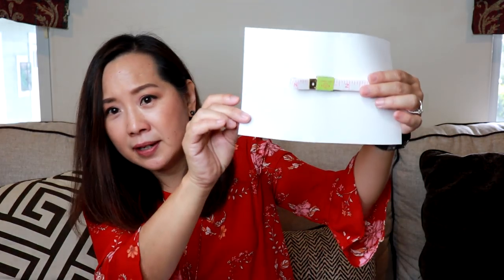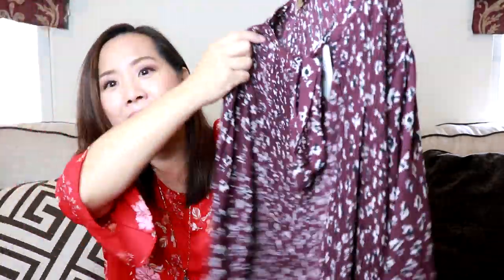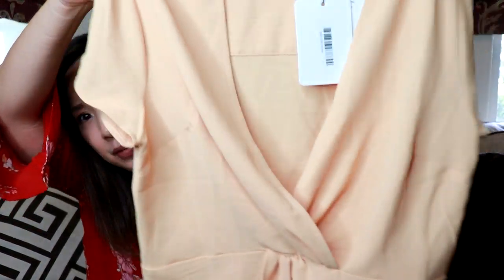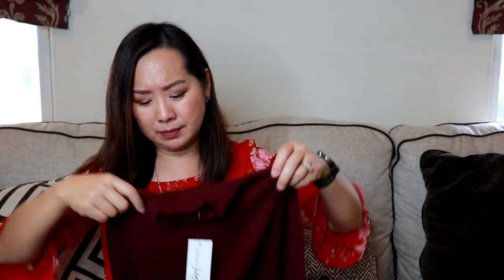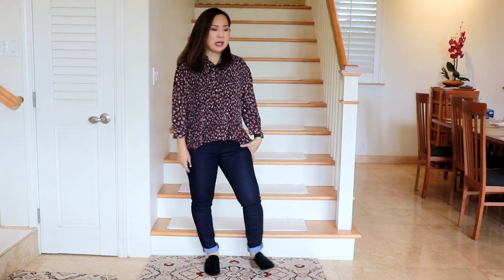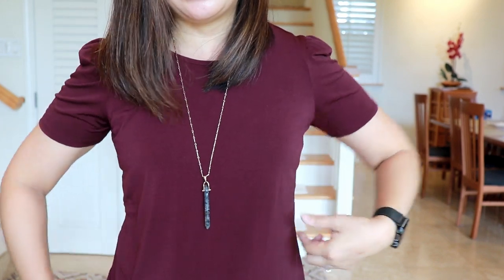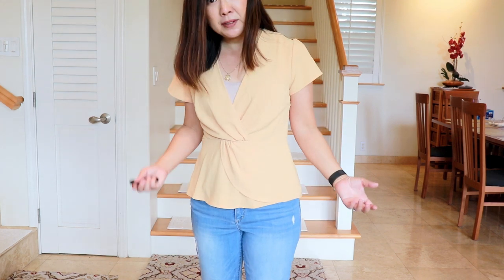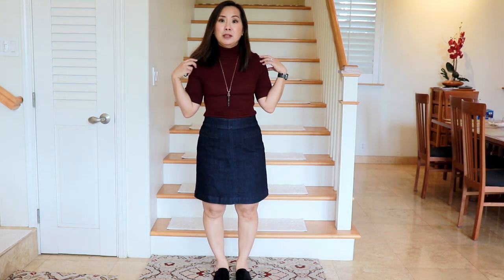Short Story Unboxing & Try-on | A Style Box for Petites! | 2nd Box | December 2019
See what I received in my 2nd Short Story box!  :) ~ Tisha H

Short Story is a brand new style service for petite women.  Get 5 pieces of clothing selected for you by a personal stylist based on a style profile you complete on-line.  There is a $25 styling fee, which will be credited toward anything you purchase.  Prior to mailing your box, you will get to preview the items and decide if they should send them or not.  You have 5 days to try everything on and decide what you want to keep.  Shipping is free both ways and there is no subscription required.

Interested in trying Short Story?  Get your first styling fee waived (and I get a $25 credit) when you use my referral

Items I received in my December Short Story box:

Everleigh Petite Juliette Blouse Size: SP $46.72 ~ found

INC Petite Twist-front Top Size: SP $45.71 ~ found similar

Basil Lola Harley Twist Top Size: S $38.97 ~ found

Philosophy Petite Crepe Knit Top Size: SP $34.64

Maison Jules Ribbed Mock Neck Top Size: S $48.44 ~ found

NYDJ Petite Alina Stretch Jeans Size: 6P $58.97 ~ found

My Equipment:

Camera: Canon Rebel EOS SL2